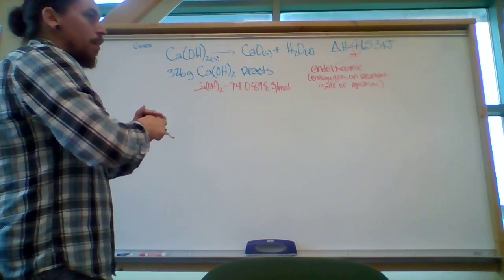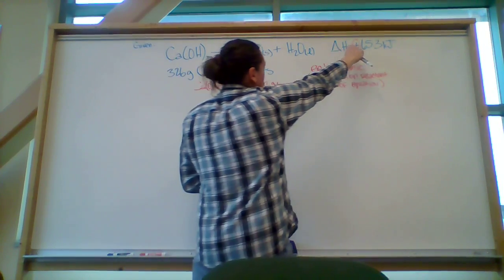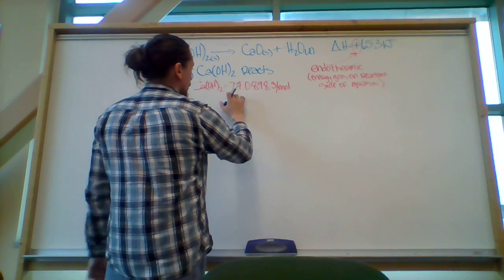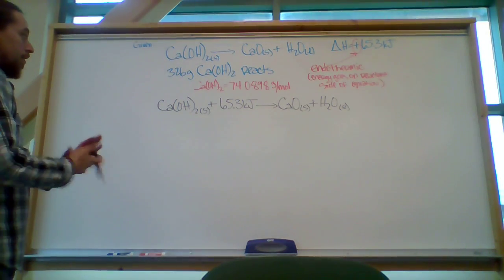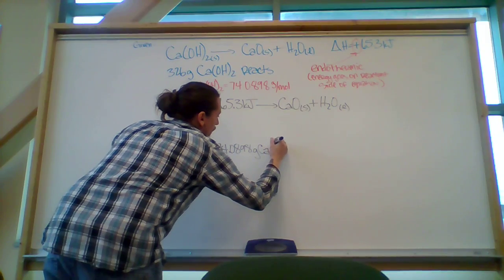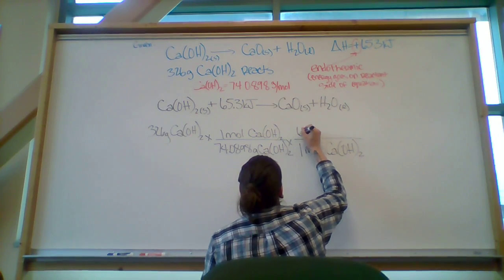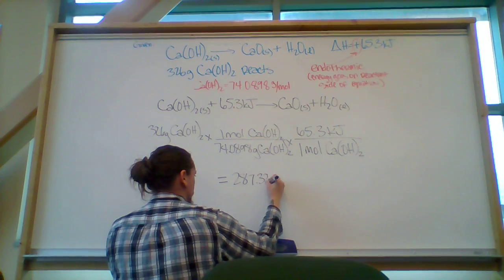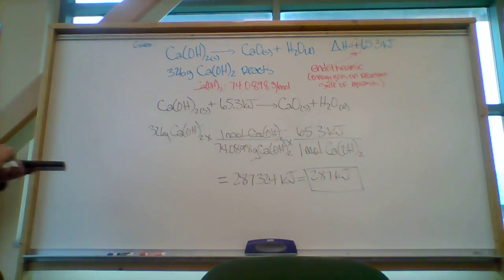endothermic stoichiometry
chemistry 143 homework answer to problem 7.94, part b